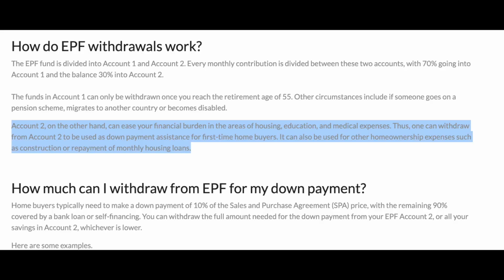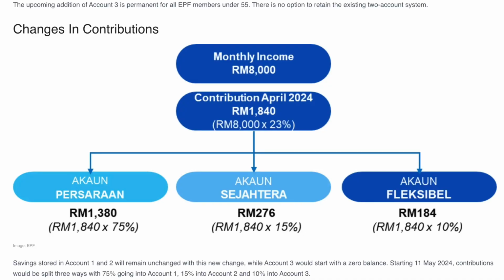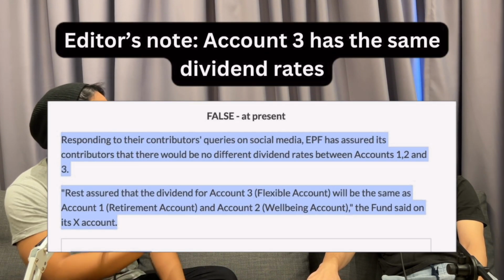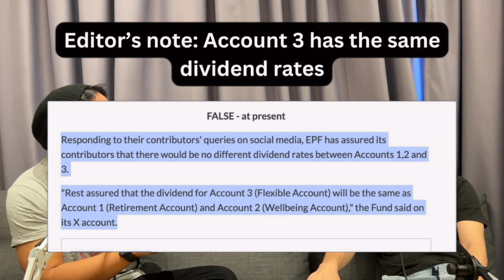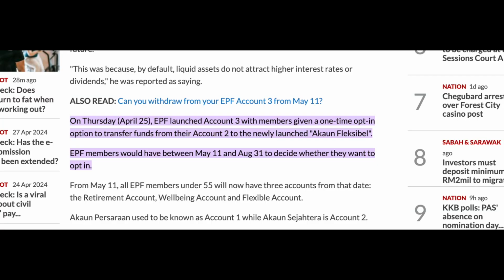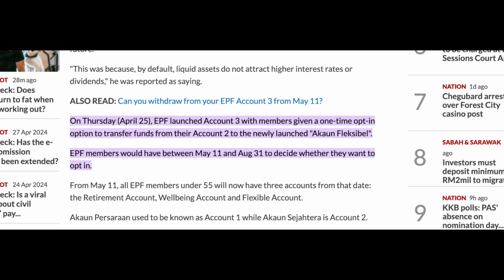Do We Need EPF Flexible Account 3 And Will Malaysians Misuse It? | TTH Teh Tarik Hour EP.73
Teh Tarik Hour is a weekly podcast show by Azreen and Ah Kit, where they talk about all kinds of Malaysian (and non-Malaysian) happenings from the perspective of two Malaysian guys.

Malaysians will now have access to their EPF/KWSP funds with the newly implemented Flexible Account 3. But is that a good thing? Azreen and Ah Kit share their thoughts on this new account and ask, "Will Malaysians use it properly?"

00:00 - 01:00: Introduction
01:01 - 08:05: Main Topic: KWSP/EPF announces the implementation of Flexible Account 3
08:06 - 19:30: Our thoughts on EPF Account 3 and how it could be used
19:31 - 27:49: The financial burdens of Malaysians and wrapping up